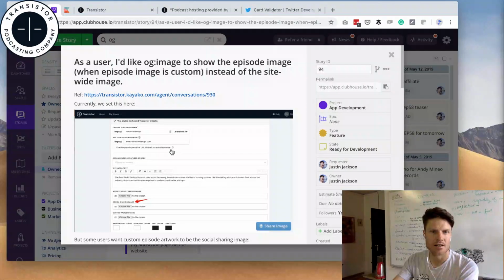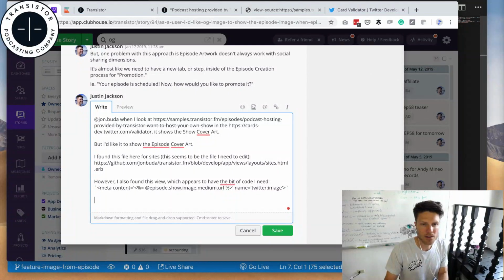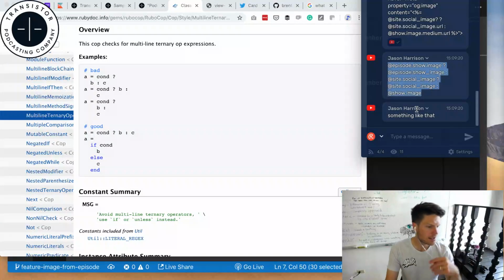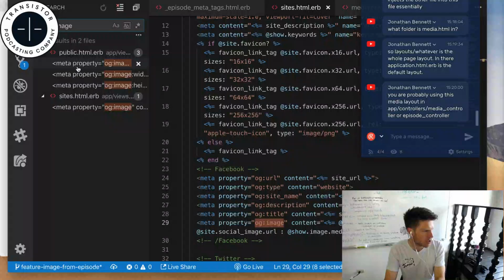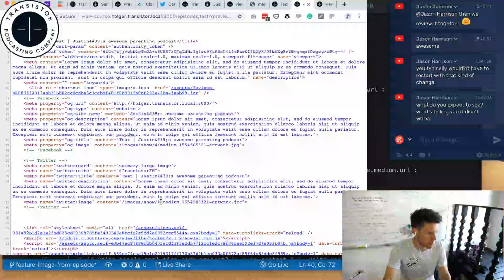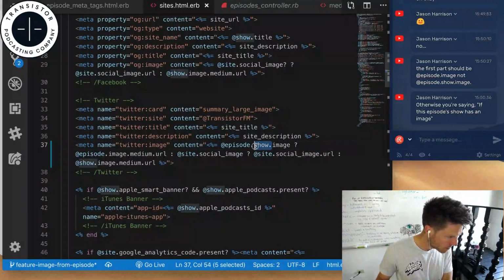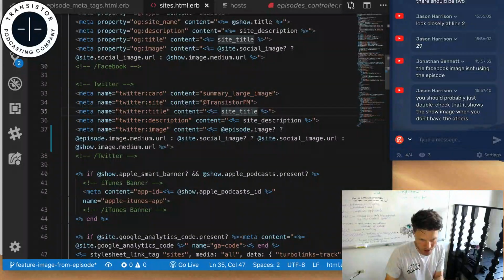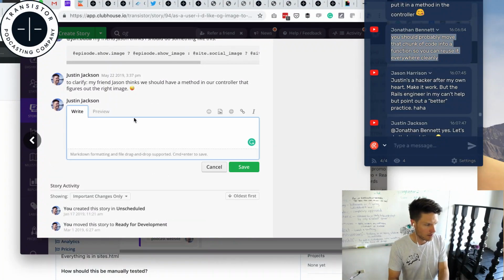I want to keep improving our app (@transistorfm) - diving into a new Rails project now.